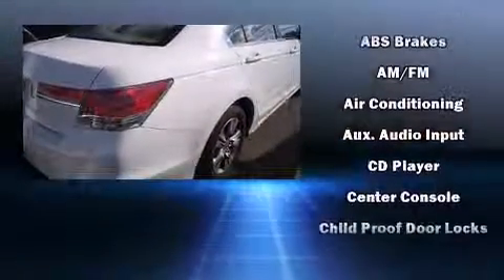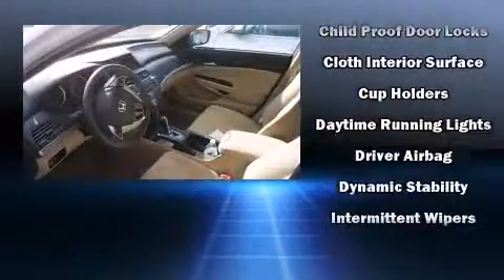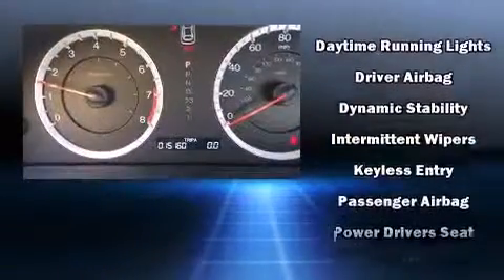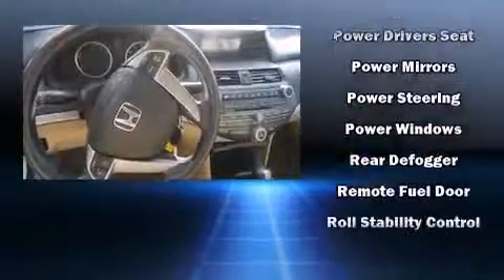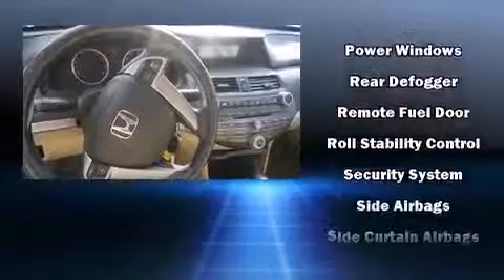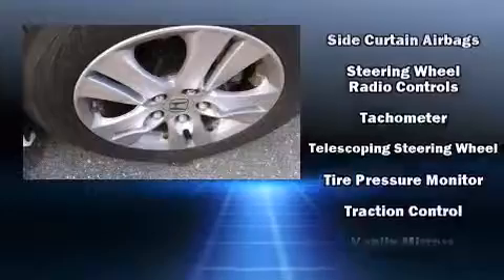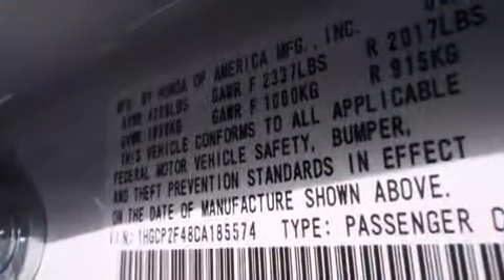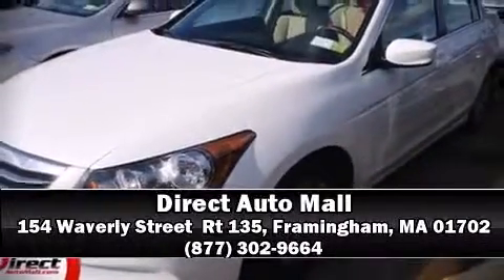2012 Honda Accord 2.4 LX-P in Framingham, MA 01702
154 Waverly Street  Rt 135

Discerning drivers will appreciate the 2012 Honda Accord. With just over 15,000 miles on the odometer, this 4 door sedan prioritizes comfort, safety and convenience. Smooth gearshifts are achieved thanks to the efficient 4 cylinder engine, providing a spirited, yet composed ride and drive. Top features include power windows, delay-off headlights, speed sensitive wipers, tilt and telescoping steering wheel, power door mirrors, cruise control, an overhead console, and 1-touch window functionality. Premium sound drives 6 speakers, providing you and your passengers a sensational audio experience. Honda also prioritized safety and security with features such as: dual front impact airbags, head curtain airbags, traction control, brake assist, anti-whiplash front head restraints, ignition disabling, and 4 wheel disc brakes with ABS. For added security, dynamic Stability Control supplements the drivetrain. We pride ourselves in the quality that we offer on all of our vehicles. Please don't hesitate to give us a call.